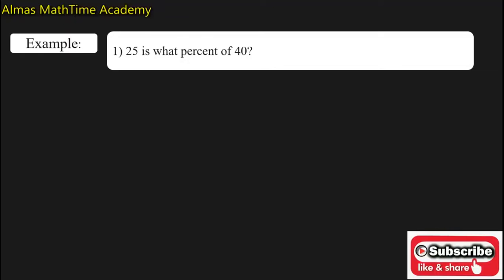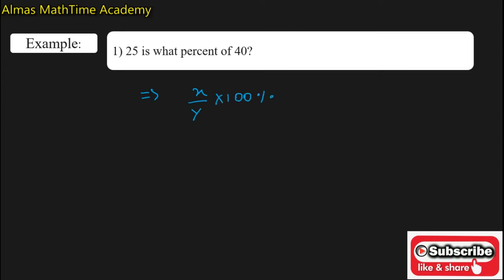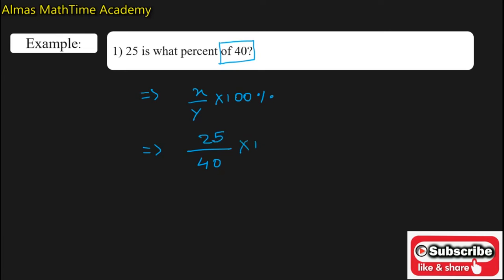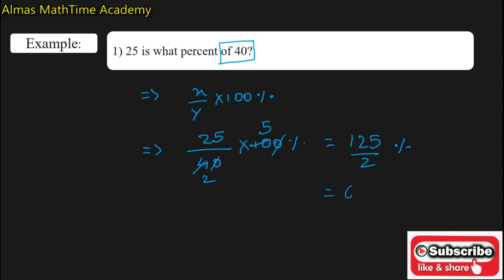25 is what percent of 40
25 is what percent of 40